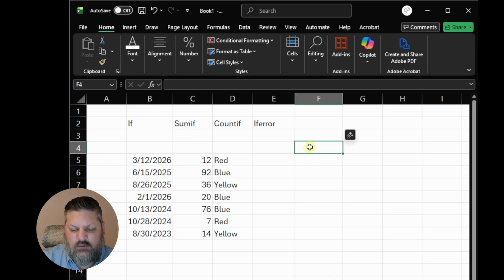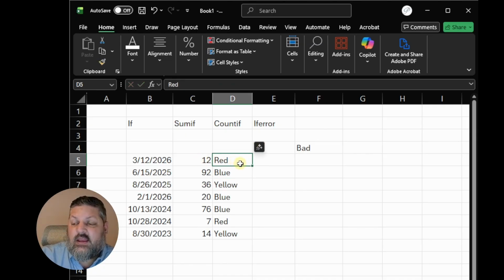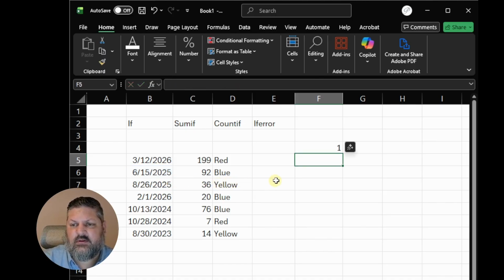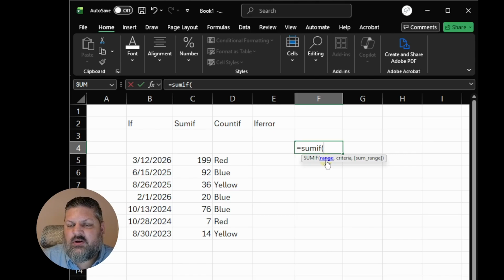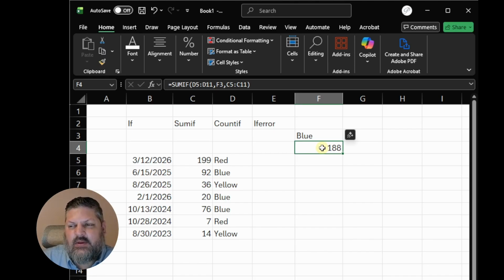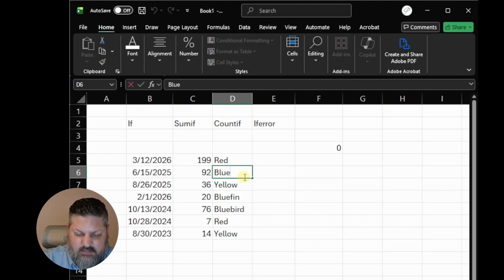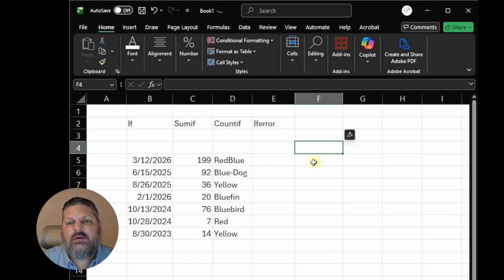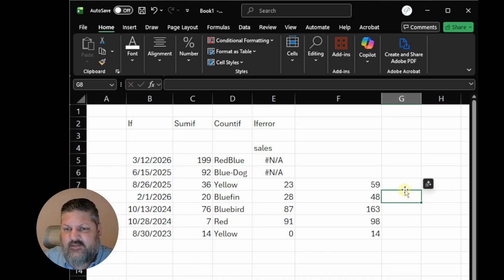Video 08 - The Power of IF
This video looks at the IF function as well as SUMIF, COUNTIF, and IFERROR. We discuss the nuance of each function and explore examples. The IF function in my opinion is at the core of Excel and mastery of this function will position you well among your peers.